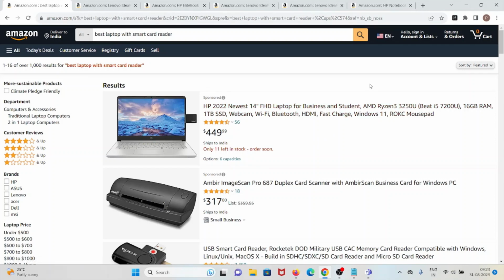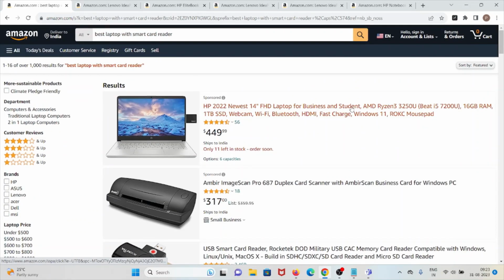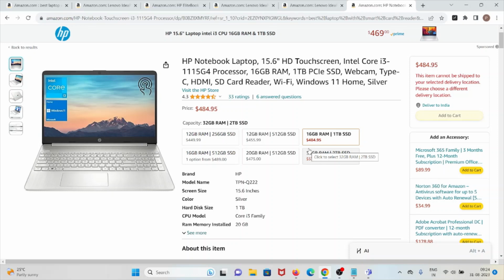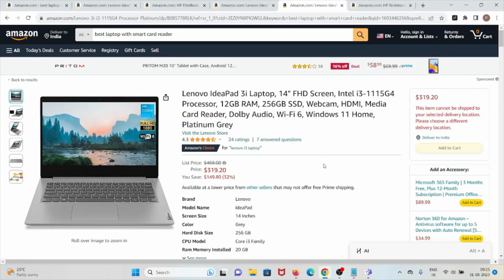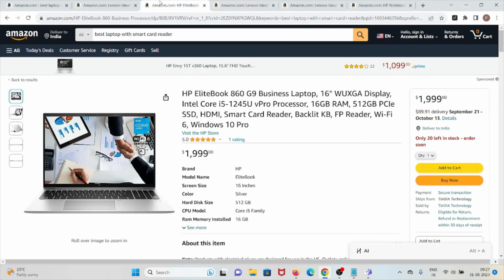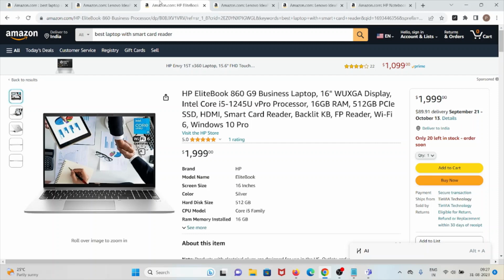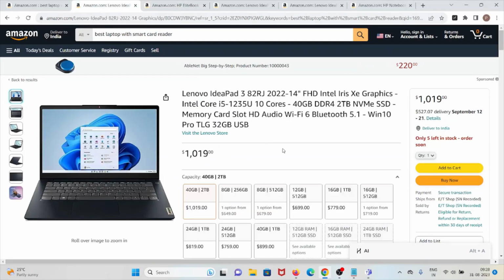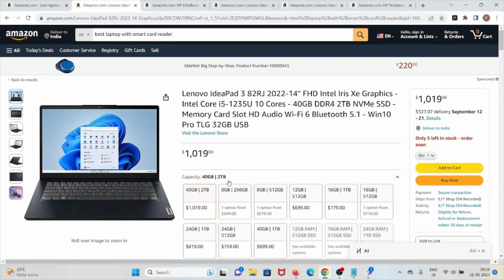Top 5 Best Laptop's With Smart Card Reader for 2023 & 2024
In this recent era laptops with smart card reader have become so essential .With a consistently growing requirement for security on the web, producers and tech associations have reliably considered ways to deal with guarantee customers essentially more, in light of the fact that, as ought to be self-evident, the more the choice of tech and advancement in its application, the more frail we become

Top 5 Best Laptop With Smart Card Reader

5. HP Notebook Laptop, 15.6" HD
4. Lenovo IdeaPad 3i Laptop, 14"
3. Lenovo IdeaPad 3i 14 Laptop
2. HP EliteBook 860 G9 Business Laptop
1. Lenovo IdeaPad 3 82RJ 2022-14

00:00 Introduction
0:34 HP Notebook Laptop
01:58 Lenovo IdeaPad 3i Laptop, 14"
03:05 Lenovo IdeaPad 3i 14 Laptop
04:04 HP EliteBook 860 G9 Business Laptop
05:22 Lenovo IdeaPad 3 82RJ 2022-14